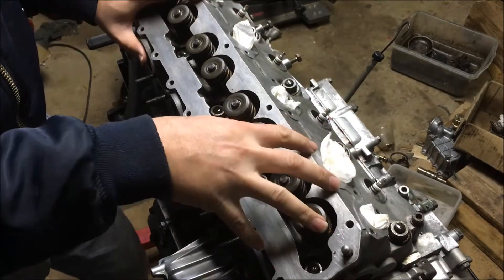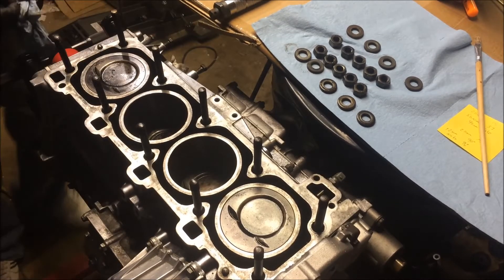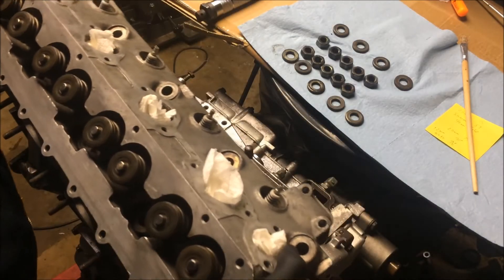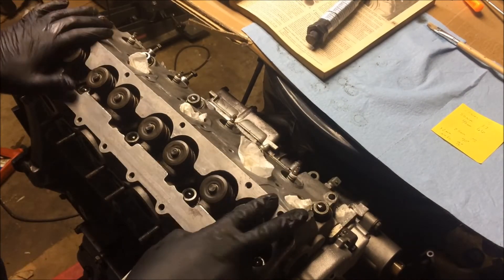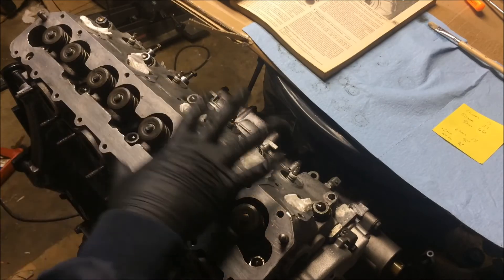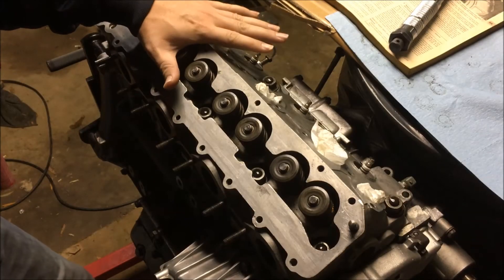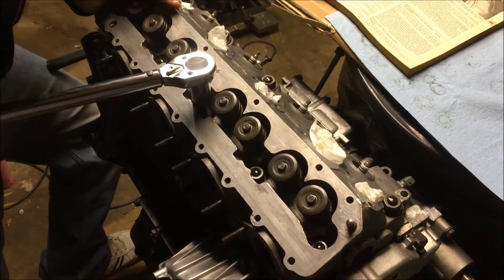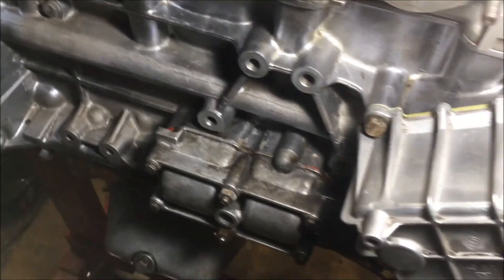Porsche 944 cylinder head installation tutorial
I decided to make this head installation a standalone video rather than having the instructions buried in a longer video where no one can find it. That said, these instructions are only for the 8 valve engines until 1988. Now that the head is on we should have the engine put back int the car within the next couple of days.

Stay up to date with projects and see exclusive content by following me on facebook and twitter!